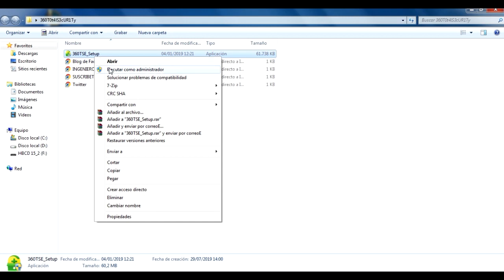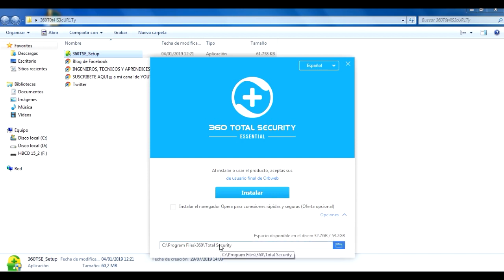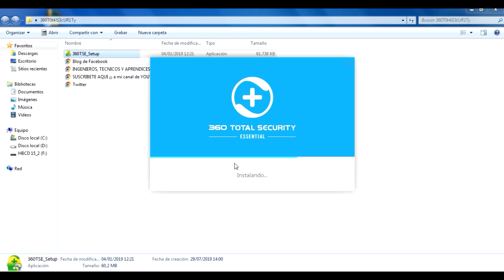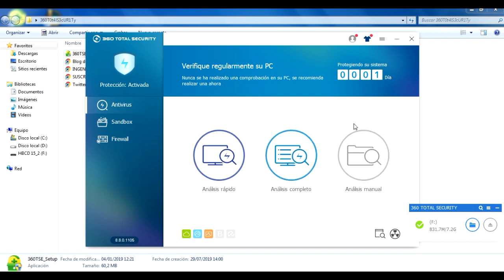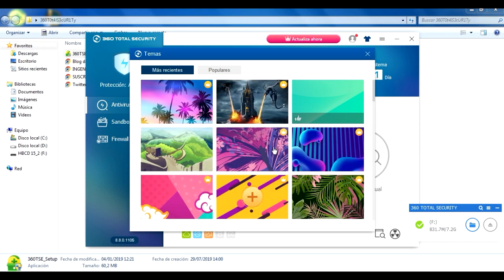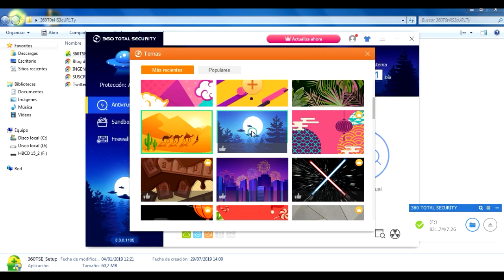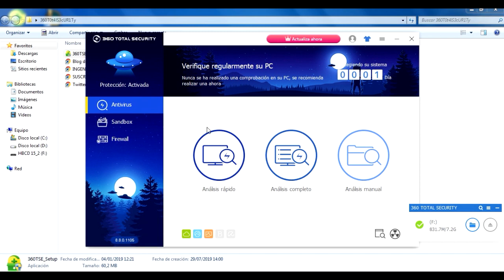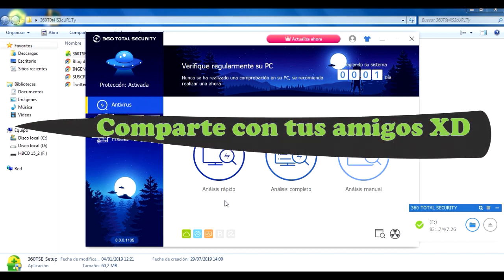Como ELIMINAR VIRUS 360 TOTAL SECURITY FULL ACTIVADO DESCARGA 2021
😄 Apóyame con un cafecito ☕ para seguir subiendo contenido de calidad 😄

📕📗📘📙 Contraseña del RAR/ZIP: Programas y Tecnologia Uno 📕📗📘📙

📌 IMPORTANTE, TODO lo mostrado en este vídeo es de carácter educativo, NO me hago responsable del mal USO que le puedan dar los usuarios.